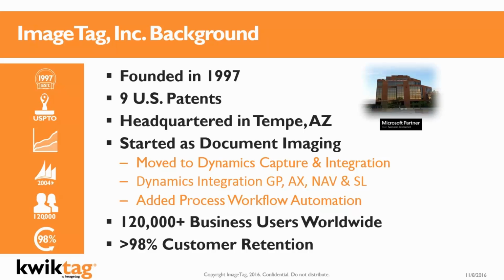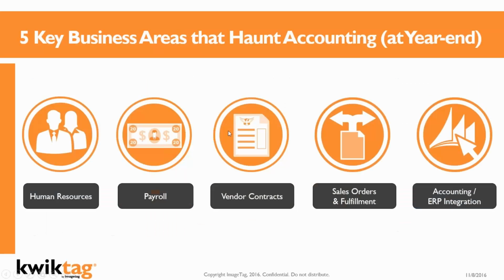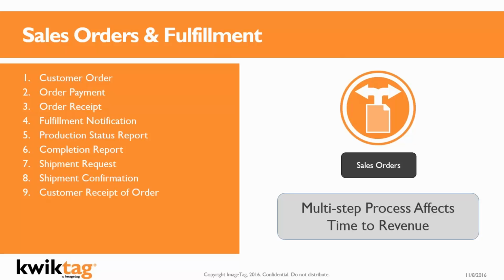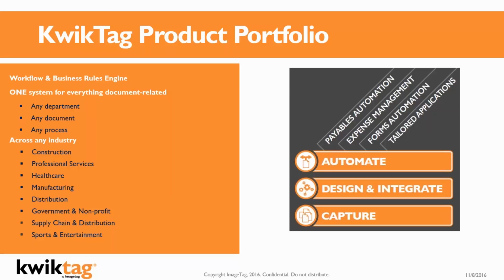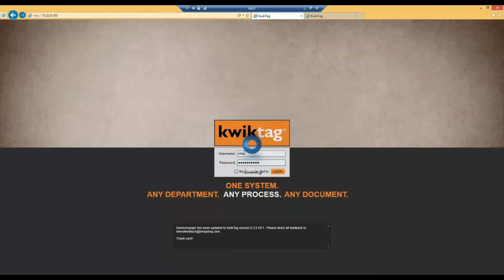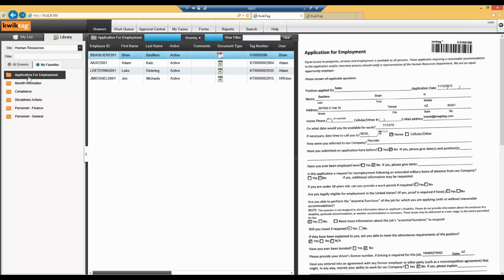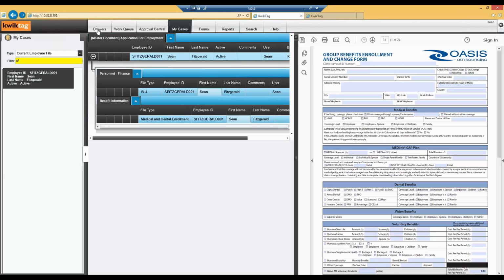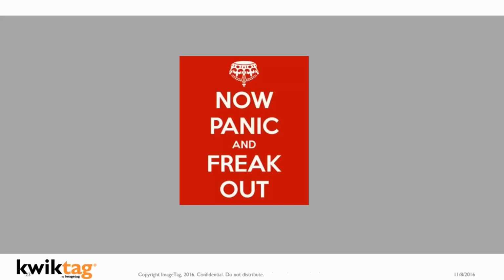Microsoft Dynamics GP - Simplify and Automate Year-End Processes with Document Management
Imagine if your documents were a keystroke away and routed electronically. The Turnkey and KwikTag partnership has transformed workflow in Dynamics GP for many of our customers. Let us show you how managing documents electronically can connect departments and simplify your financial processes in Dynamics GP!

In this recorded webinar you'll learn:
- The top 5 business areas affected by year-end close
- How you can achieve 100% visibility into orders, payments, internal forms and related documents
- Where document management fits and how process automation can prepare you for audit
- See why more than 120,000 people have found more time and less stress with KwikTag for document management and workflow in their GP solution.